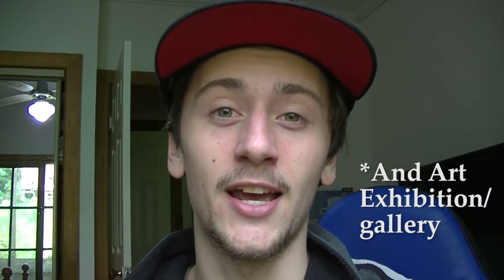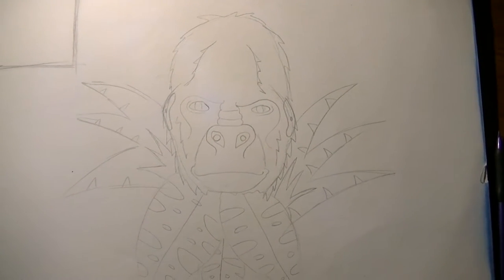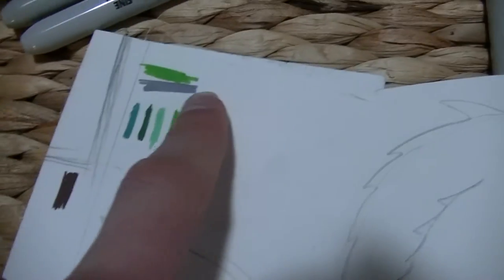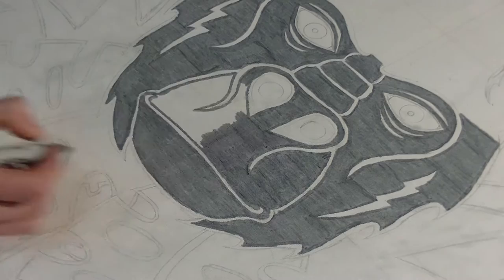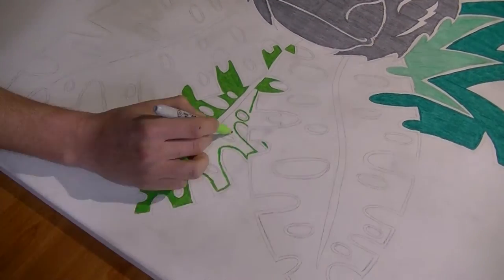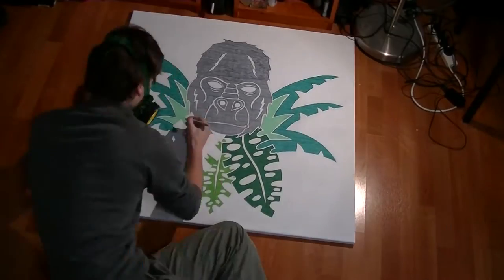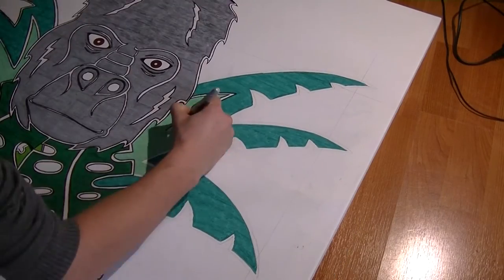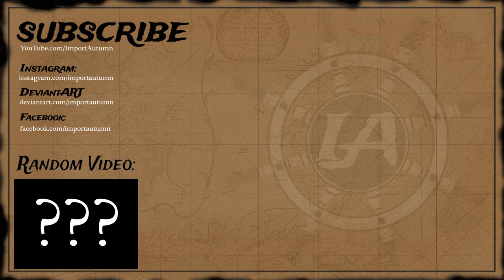Drawing Harambe..... yep.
Drawing Harambe. Gorilla artwork on canvas!